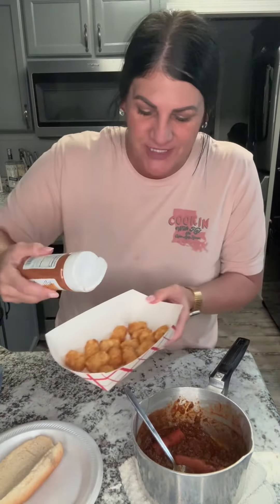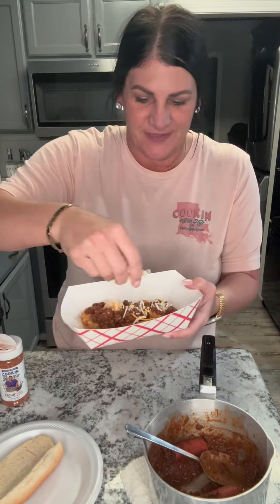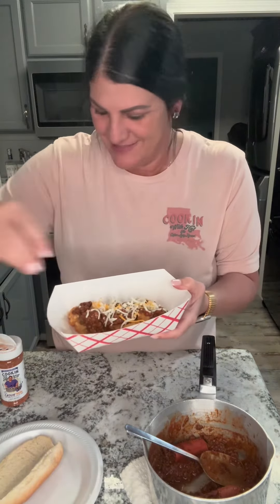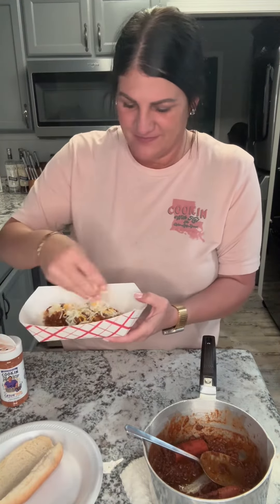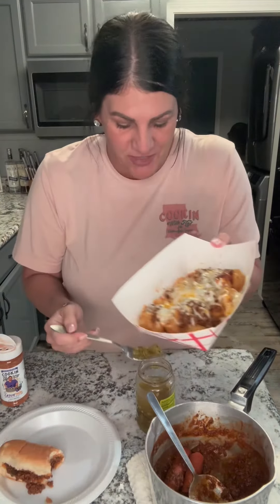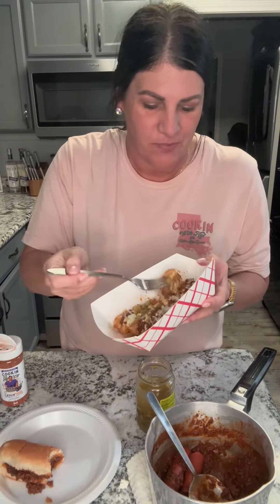When you have leftover chili then make some chili cheese tots!